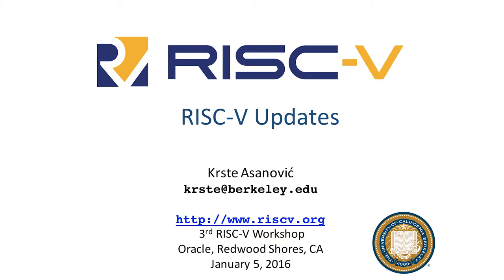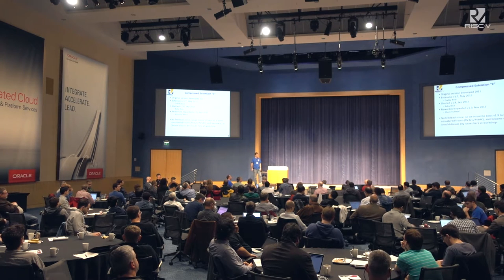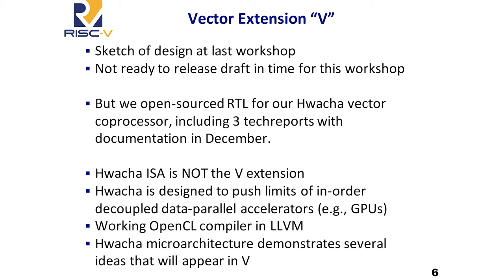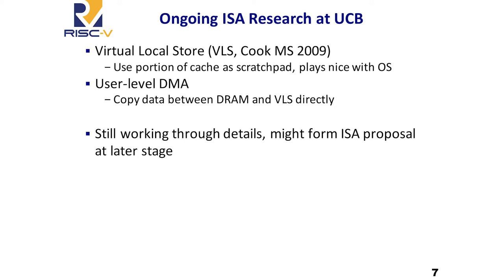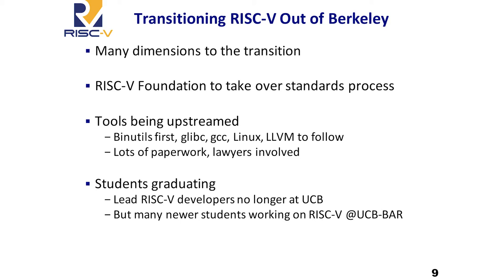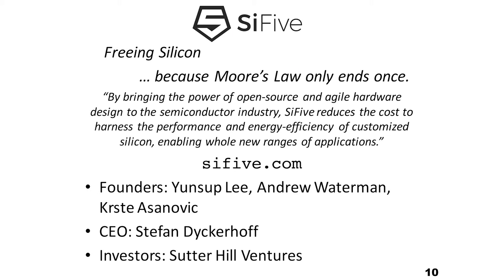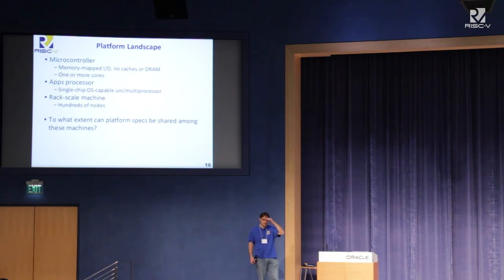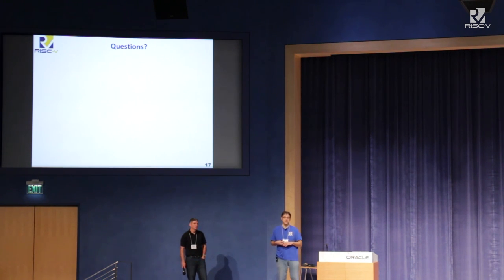Tues1000 - RISC-V Updates - Krste Asanović, UC Berkeley